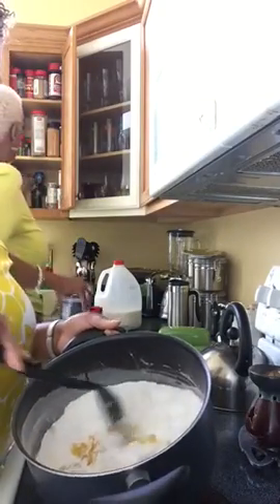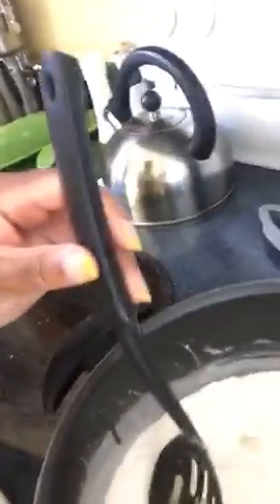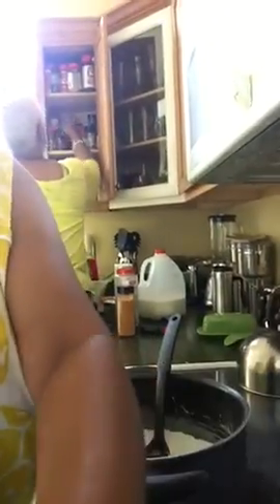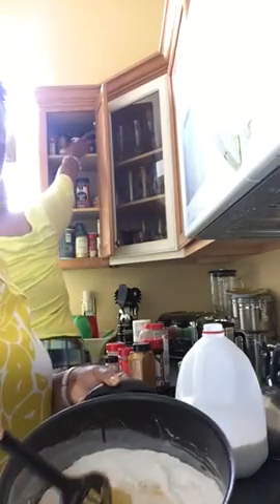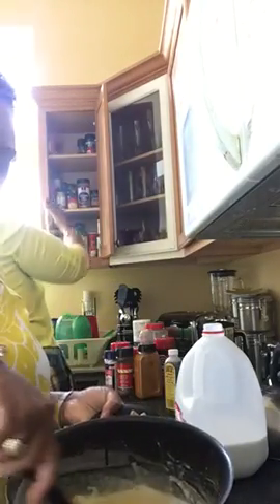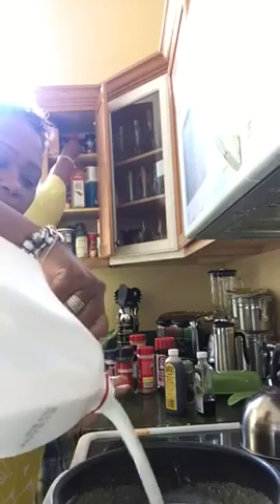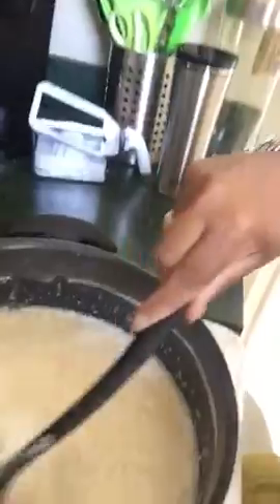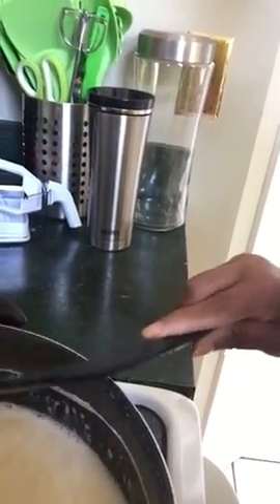Homemade banana pudding #2